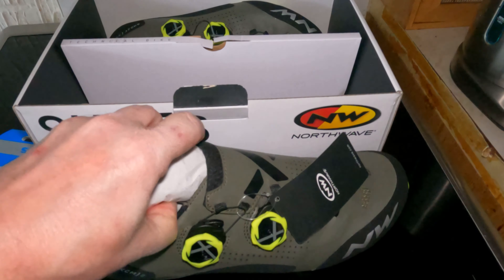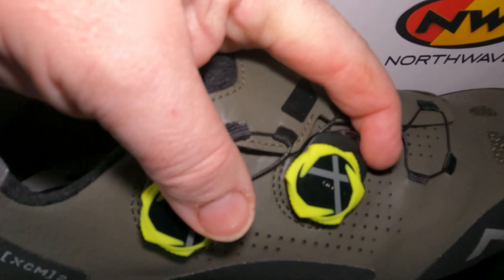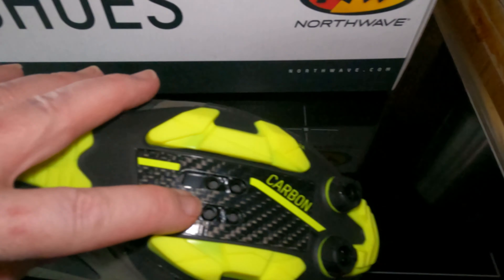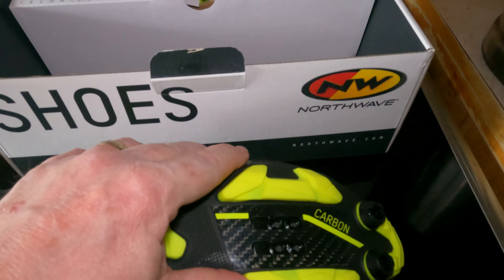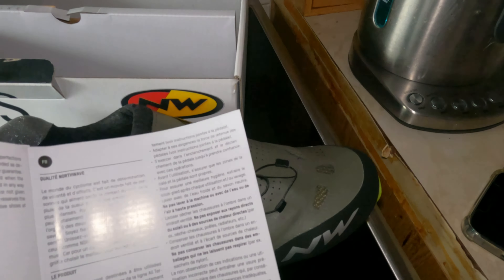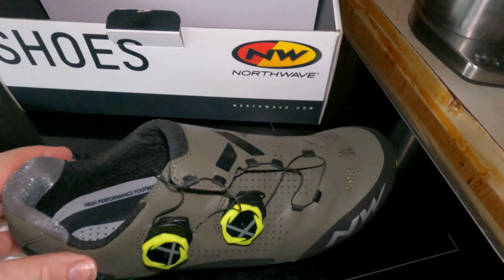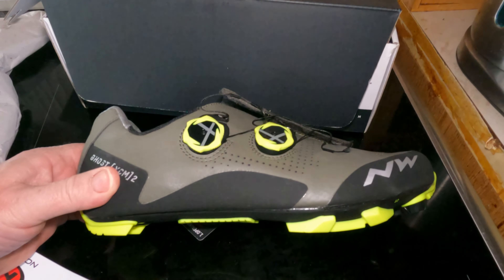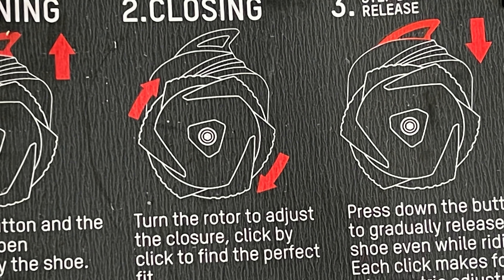North Wave - Ghost XCM 2 shoe.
This is a mountain bike type shoe with the two slots for the cleats. That i use on my road bike. Don’t let the term “mountain bike” put you off. It simply refers to the two slots and cleats used.
These shoes are as stiff as road shoes which have 3 slots for securing the cleats.
Having a cleat recessed into the tread of the shoe means i can walk (or drive) normally.
The shoe is a bit narrow at the rear.